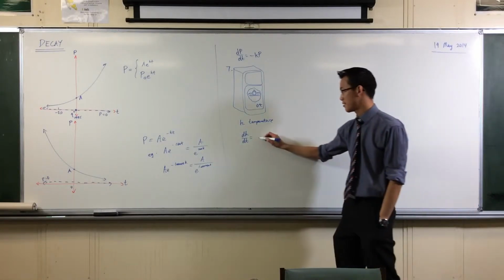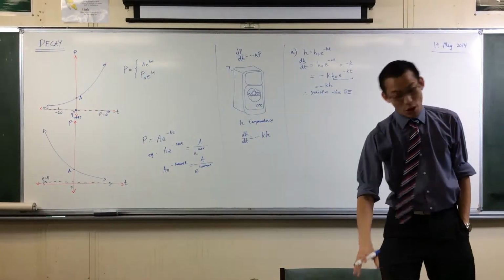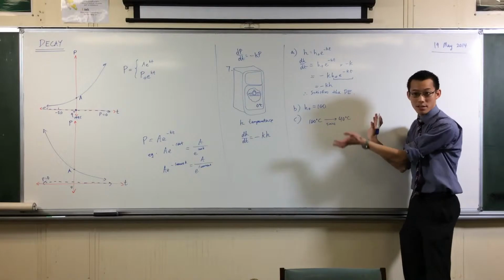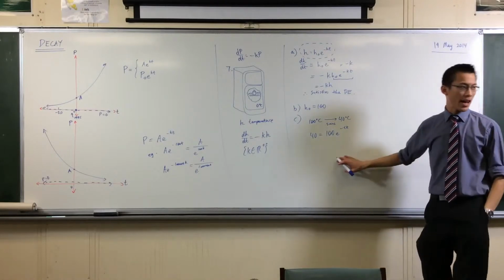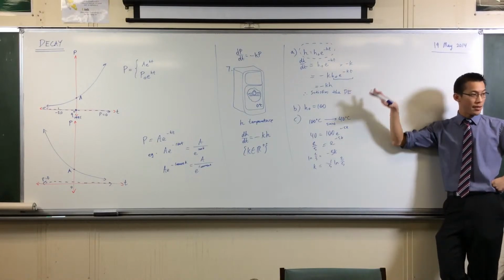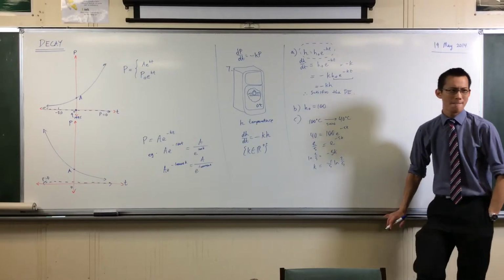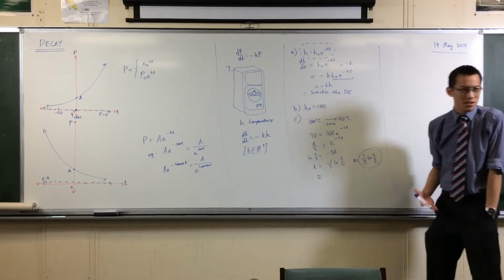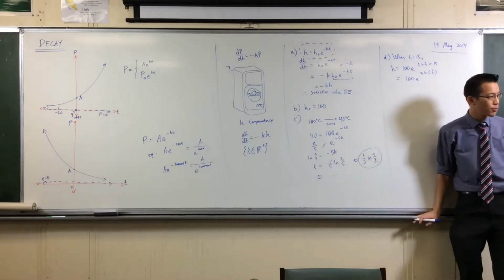Exponential Decay Example 1: The Fridge